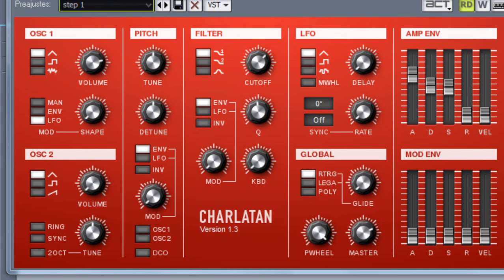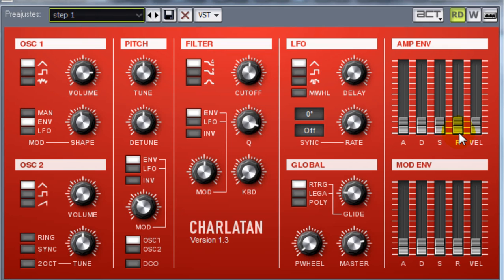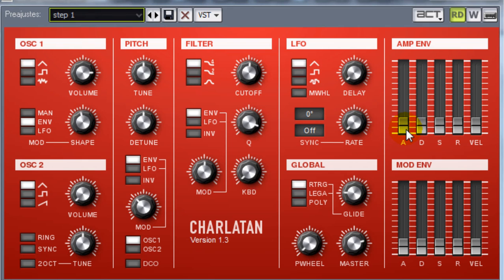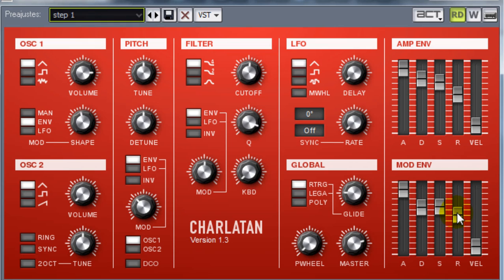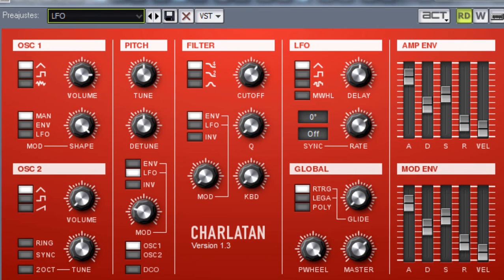Assignment 6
Main parts of a synthesizer. Sixth assignmet for the course "Introduction to Music Production"